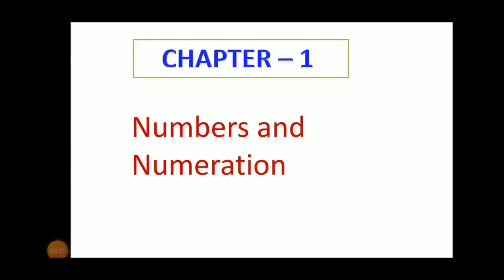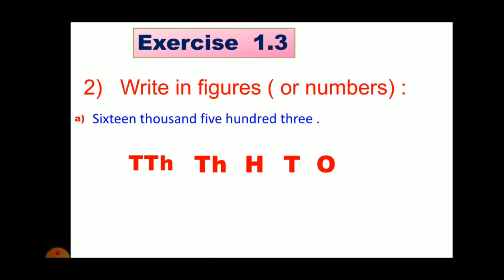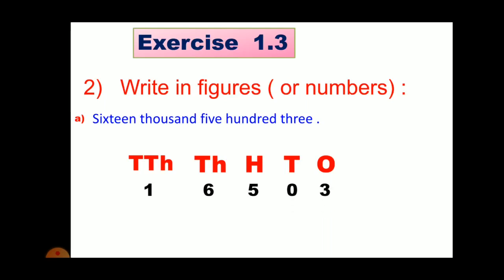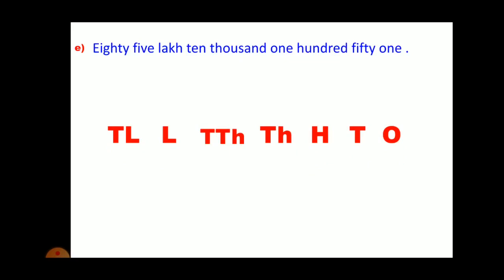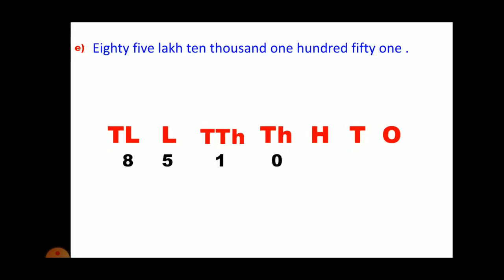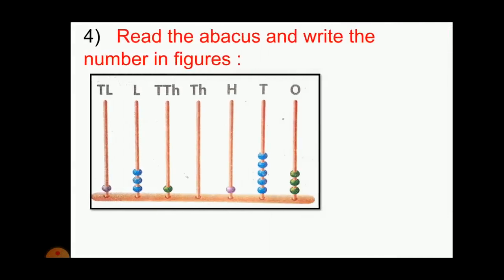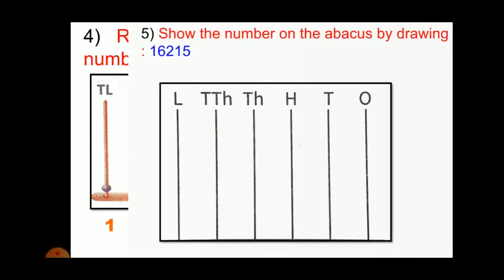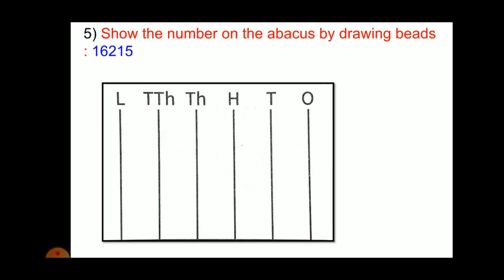Class 4||Math||Chapter-1||Numbers and Numeration||EX 1.3